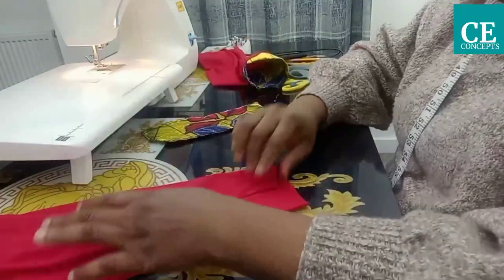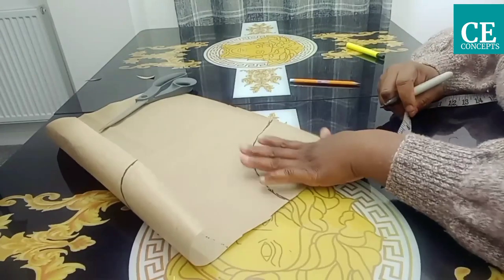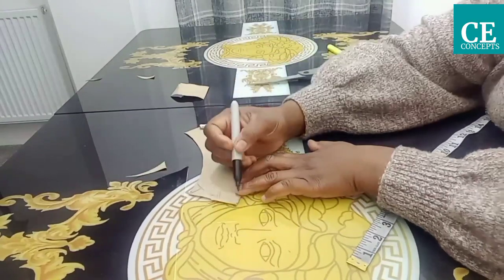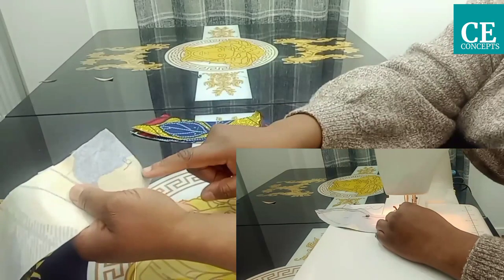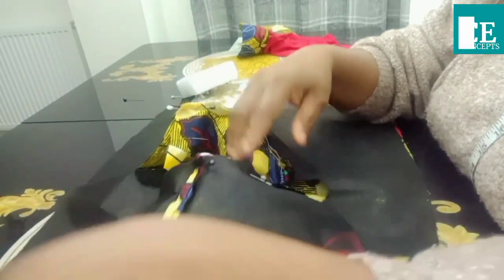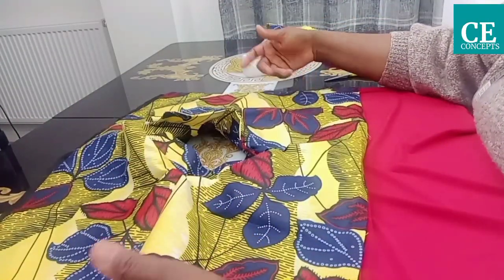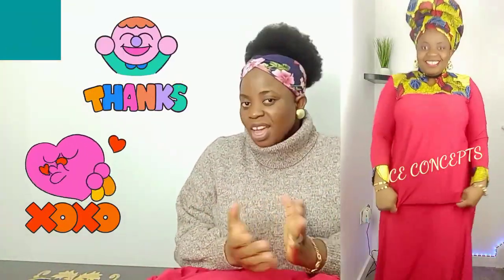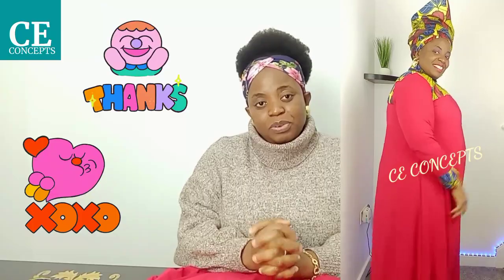How to cut and sew 180 degrees circle/flared maxi dress for beginners Part two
This is the concluding part of the previous video uploaded few days ago. Please, if you have not watched  part one, kindly go, and watch it. The link is in the description box below.